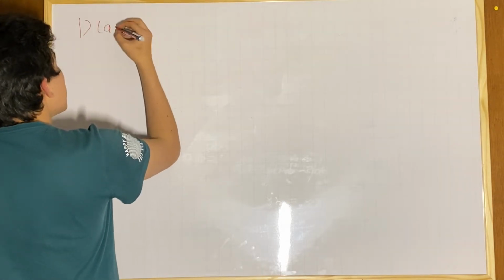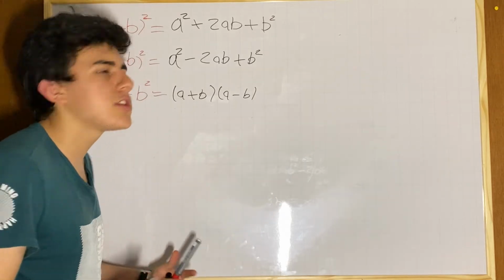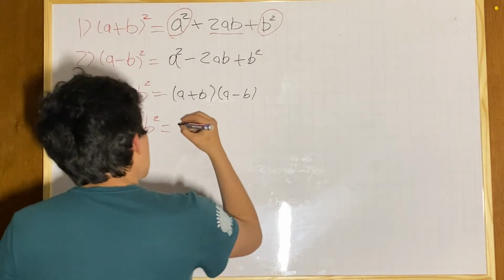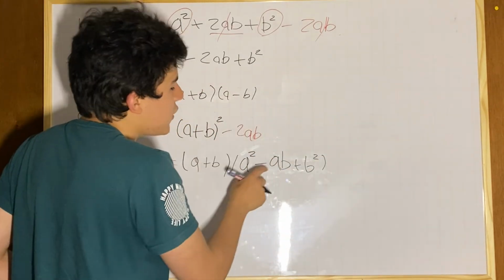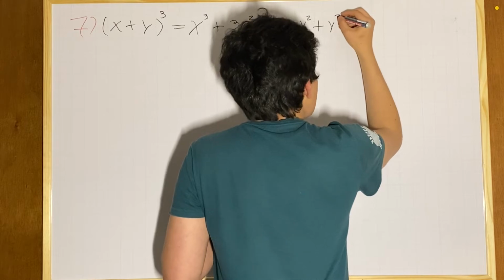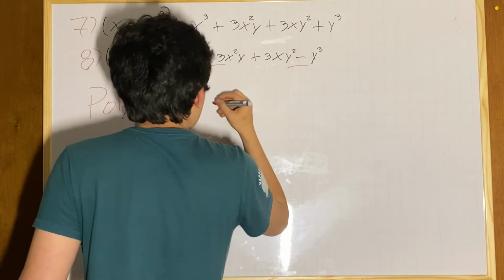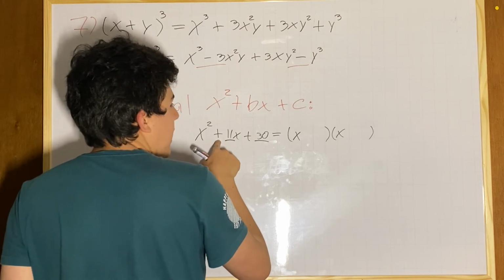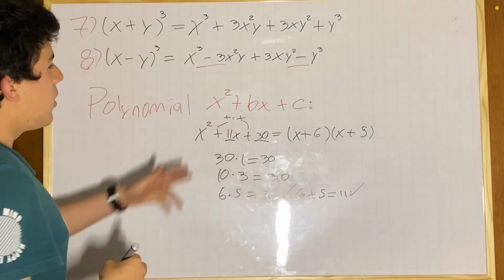Best Factoring Rules for Limits | Special Products - Limits Ep. 3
This video shows you the most essential factoring rules as special products that you need to know to find limits when direct substitution can't be applied. This video also provides a more robust explanation for students with weak backgrounds in algebra and precalculus.